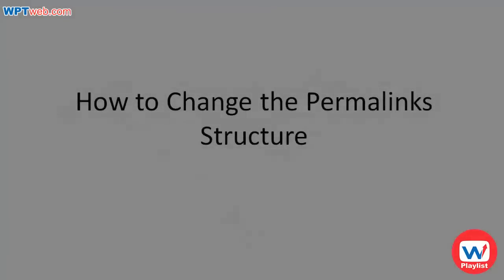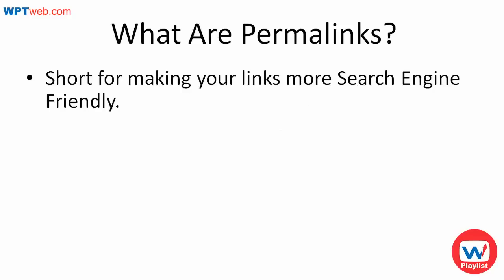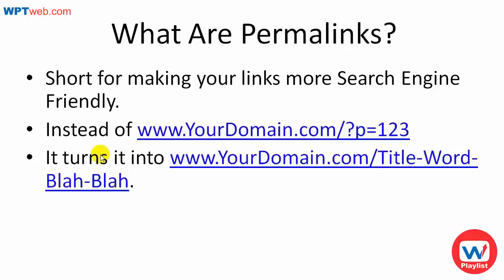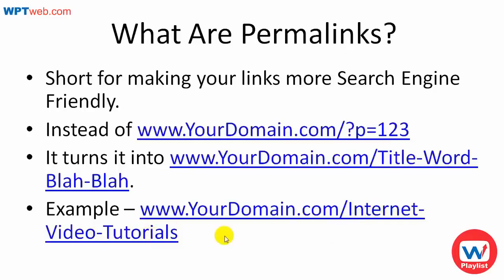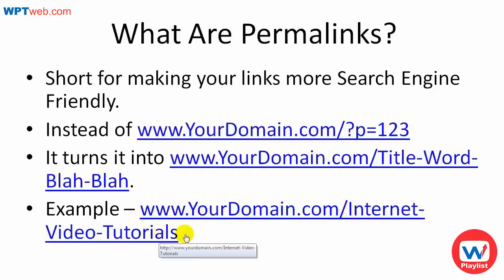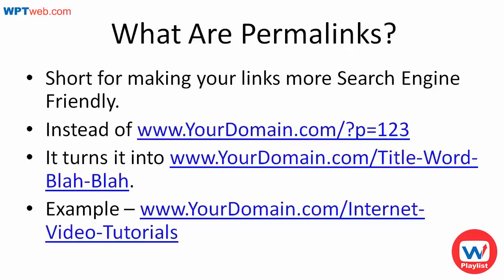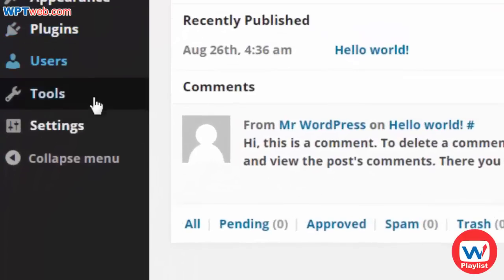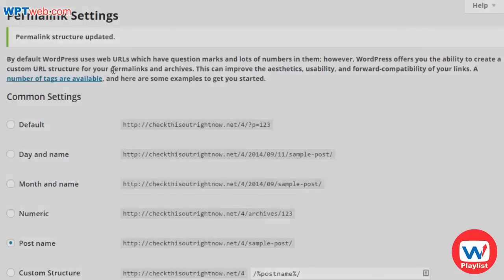What Are Permalinks? How to Change Permalink Wordpress? WordPress Tutorial 7